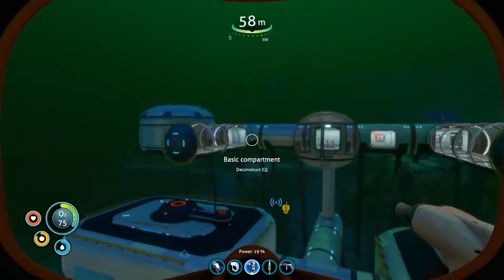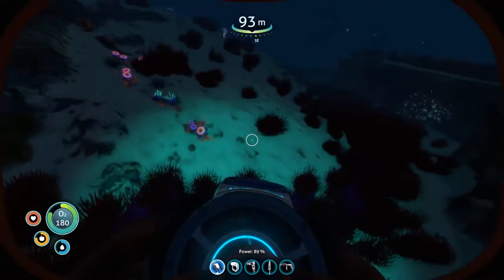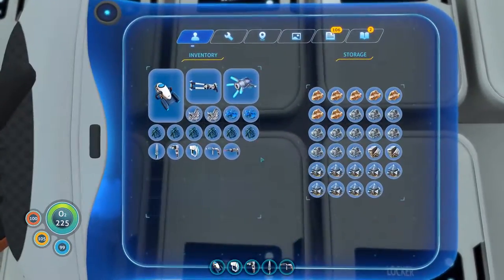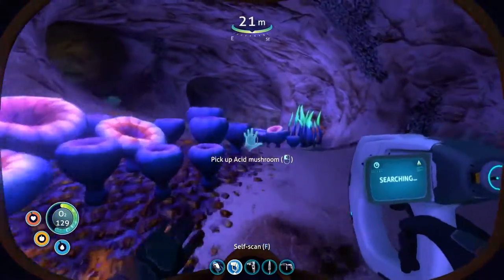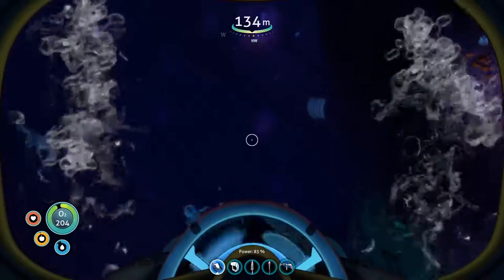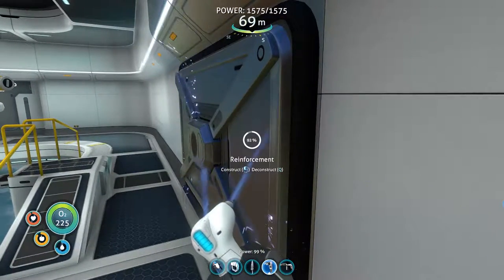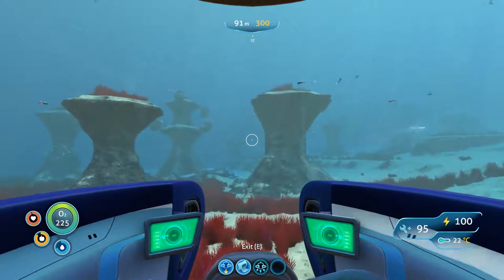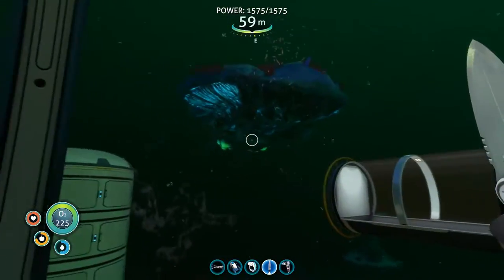Subnautica (Full Release) - S2E41 - "Crashfish Powder Hunt and Base Expansion!"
Sorry for the lag, It'll be fixed for next time, promise!